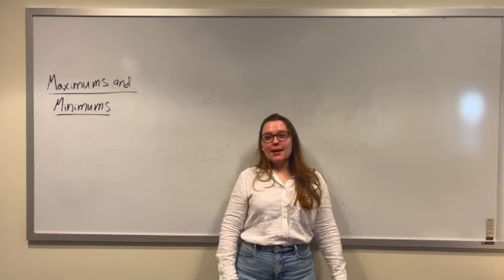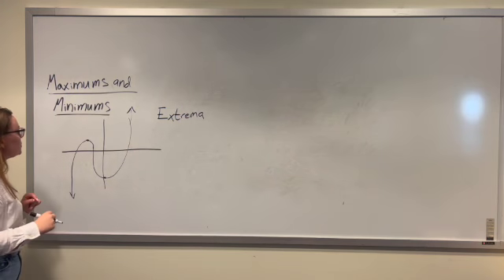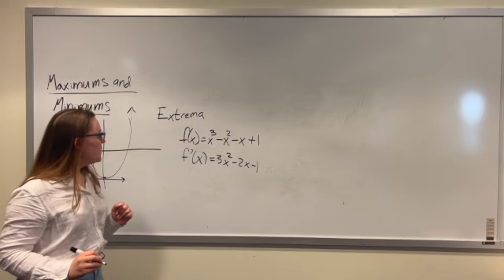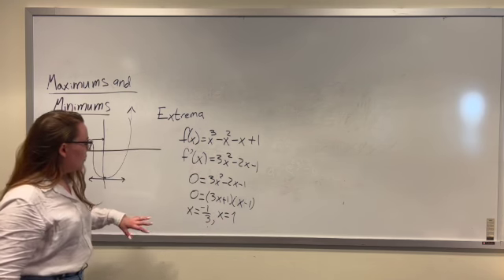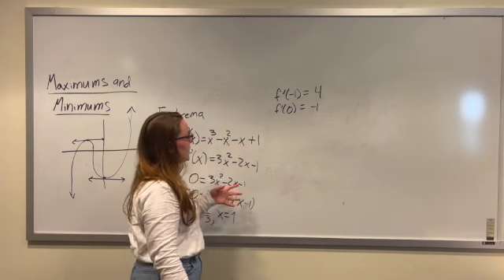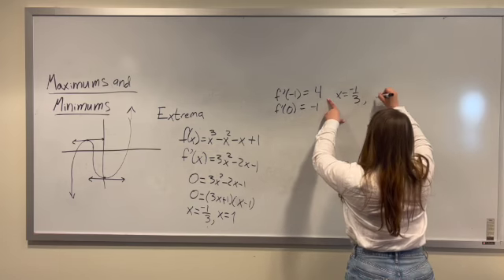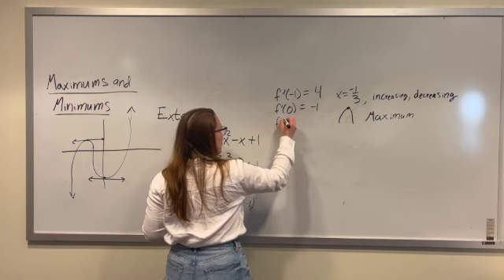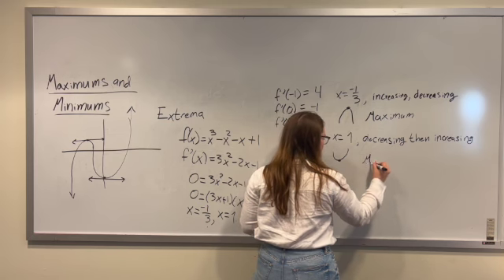A Crash Course on Maximums and Minimums of a Function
In today's crash course lesson, I talk about what the relative extrema of a function are and how to find them. We look at the function f(x)=x^3-x^2-x+1 to find its maximum and minimum.